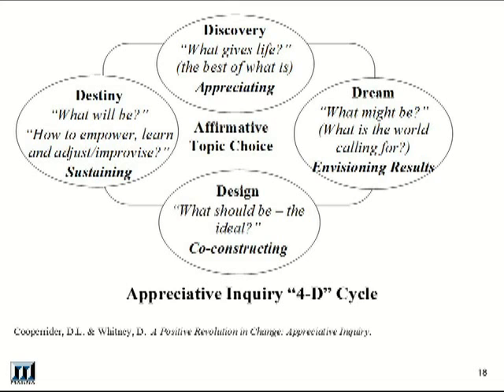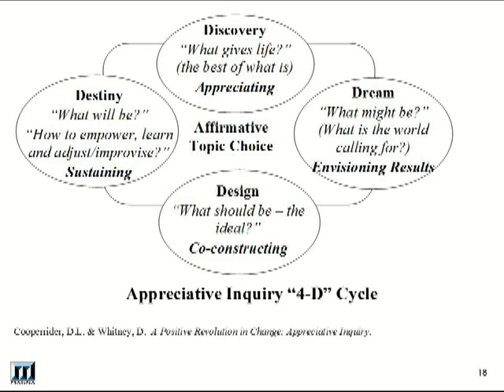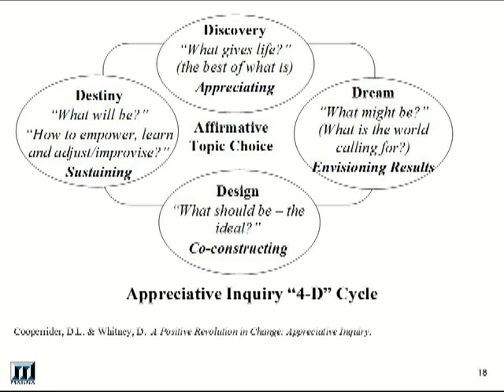Using Appreciative Inquiry to Facilitate Change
In this Magna Online Seminar on CD learn how to use appreciative inquiry to design and facilitate learning on your college campus, build teams and give effective feedback. Led by Jeanie Cockell, Ed.D., is the Co-President of Cockell McArthur-Blair Consulting.